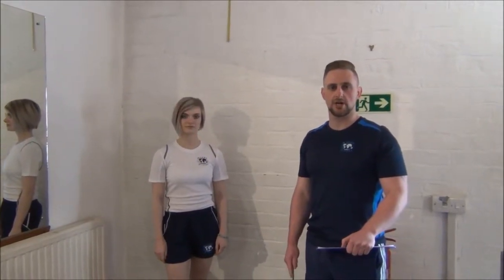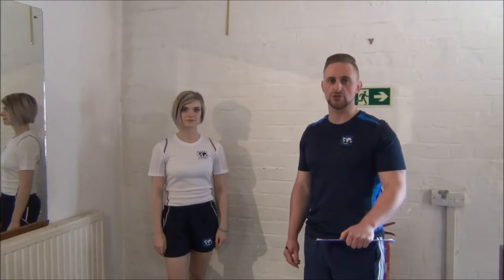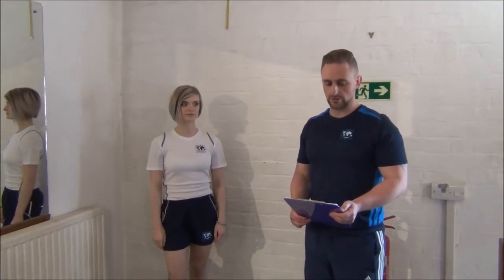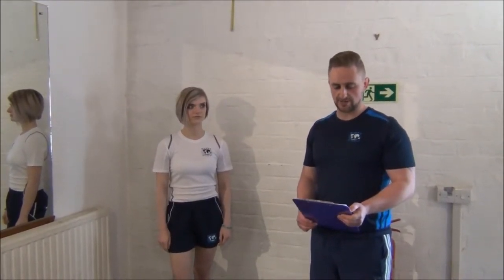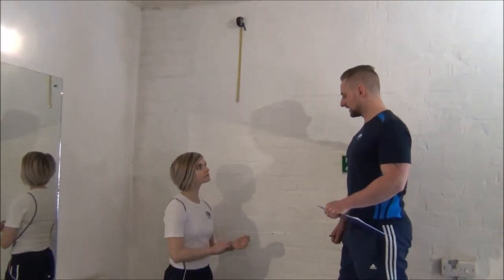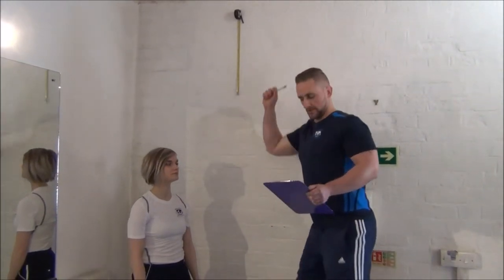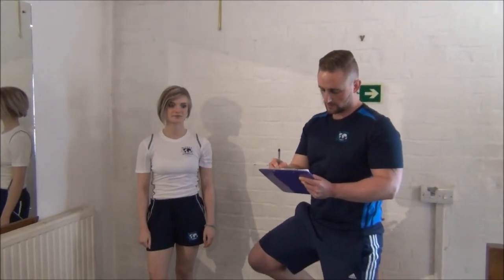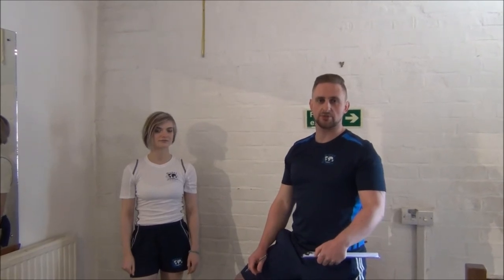WABBA Standing High Jump Test